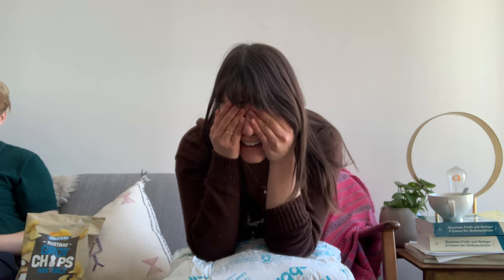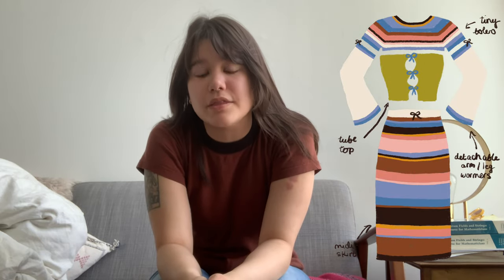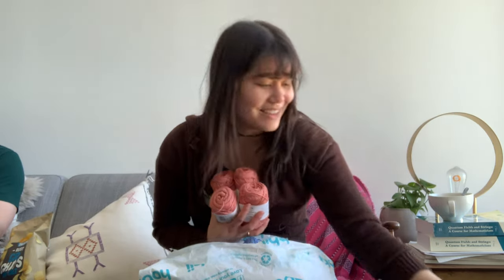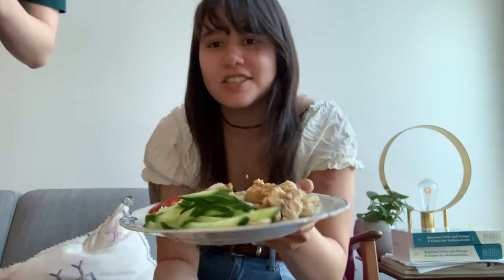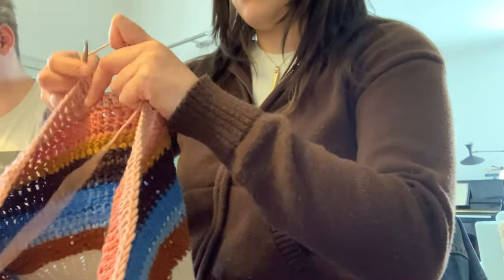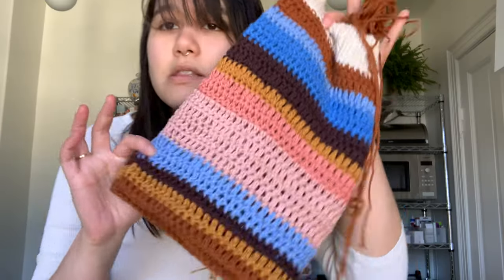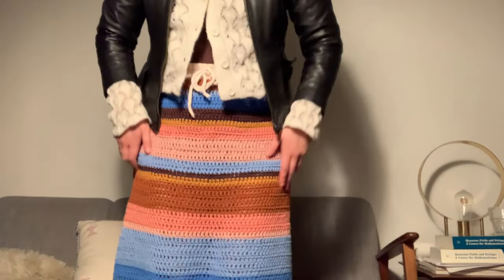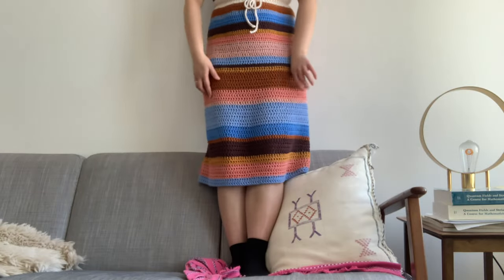making myself an outfit for spring/summer | pt 1: midi skirt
it took a week!

find me elsewhere:
@jinmadethis on instagram and tumblr

TOOLS & MATERIALS
(most of the yarn I used is from Hobbii) notspons
Friends Cotton 8/4 in Blush
Friends Cotton 8/4 in Caramel, Americano, French Blue & Cornflower
DROPS Paris in Light Pink

new video up as quickly as I can pump em out